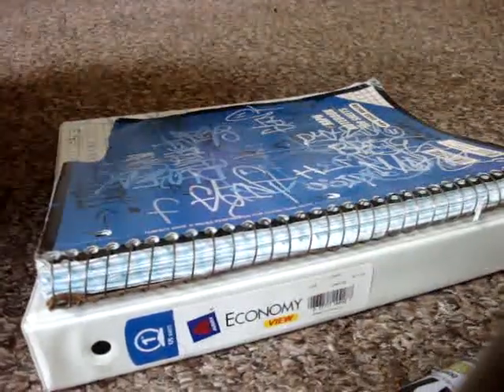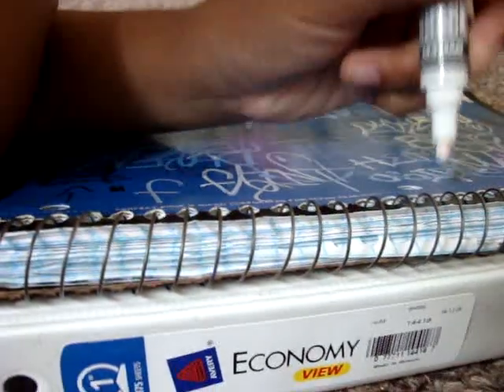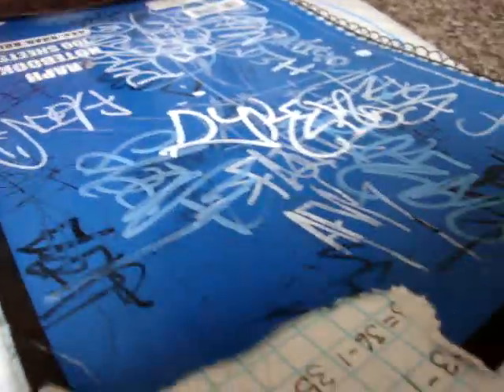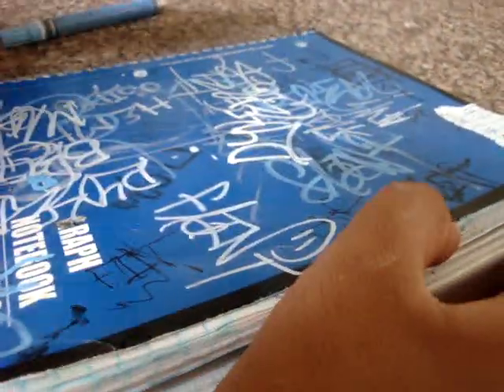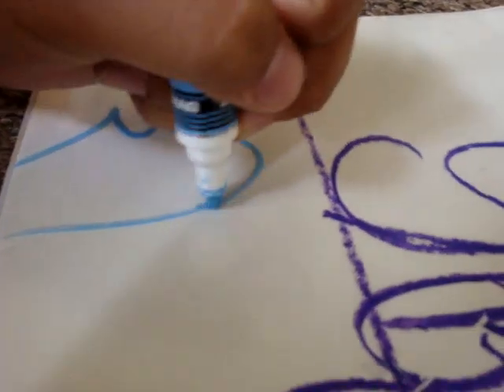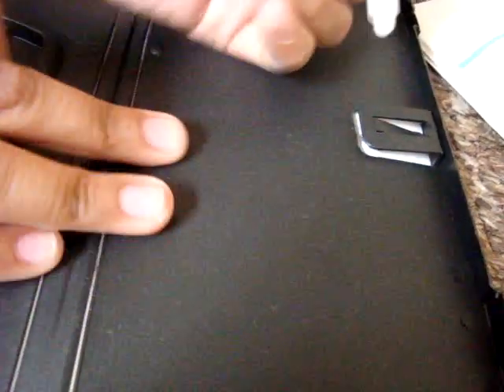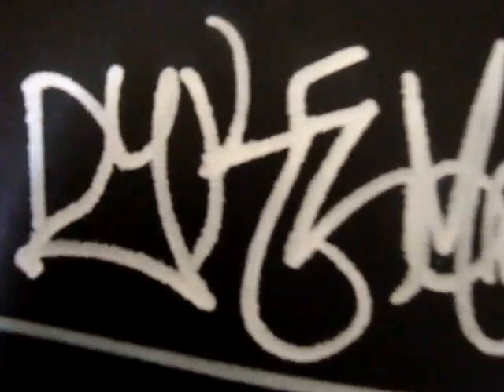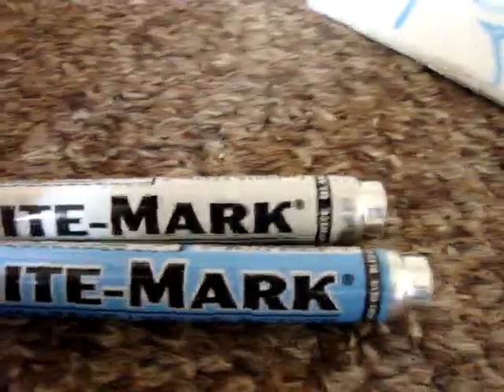Graffiti Marker Review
This is a review of the Dykem Brite-Mark paint marker and I was very happy with the markers results the colors are very vibrant and the markers are only about $2.50